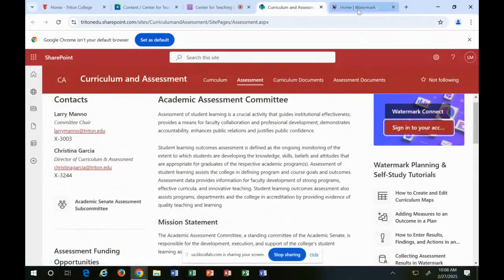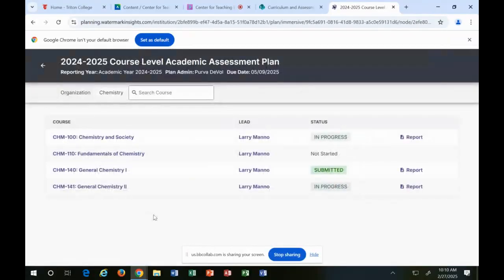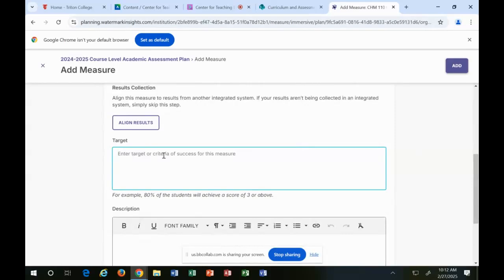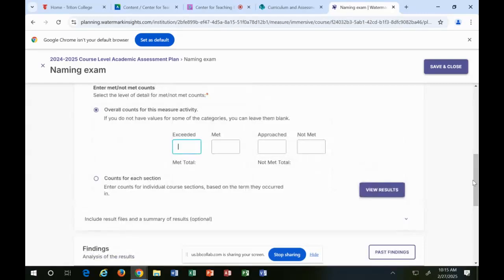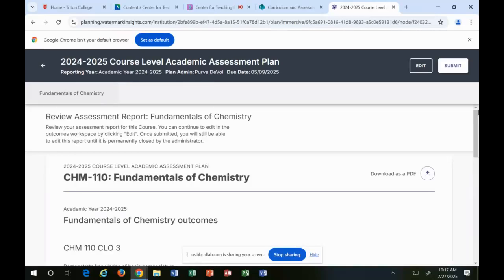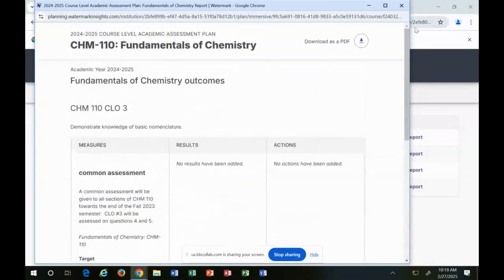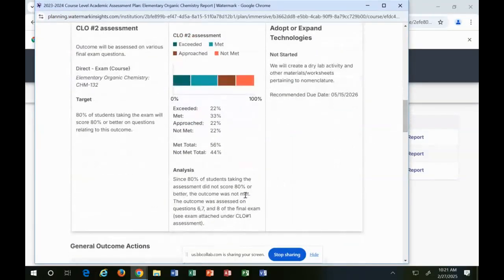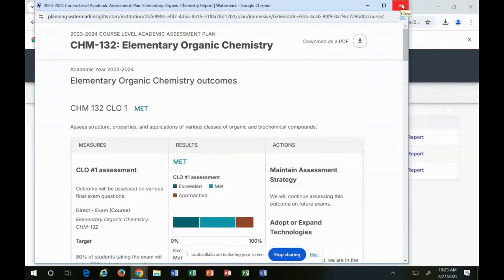Creating Updated Course and Program Outcomes (2/27/25)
Larry Manno, FT-Faculty and Assessment Chair